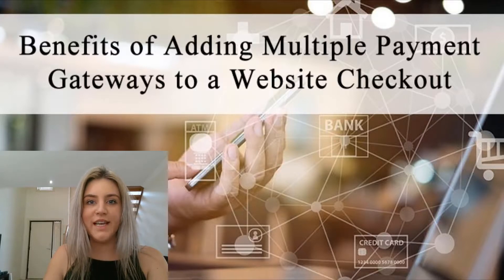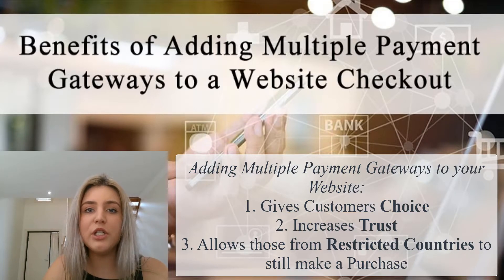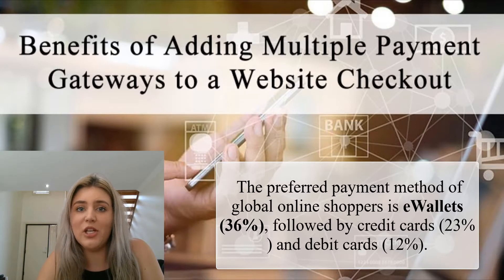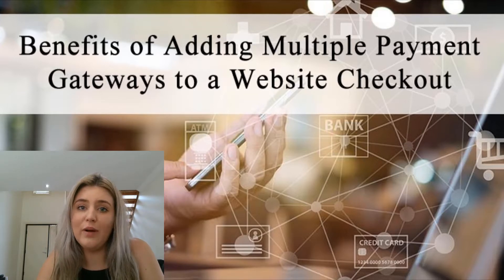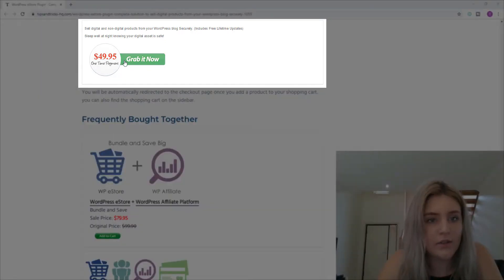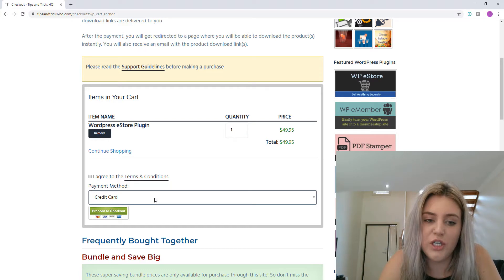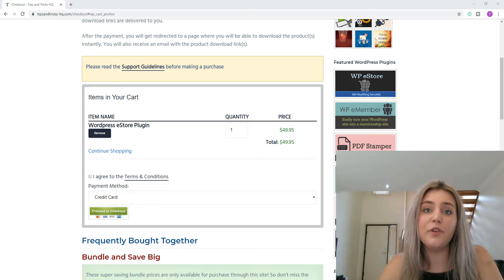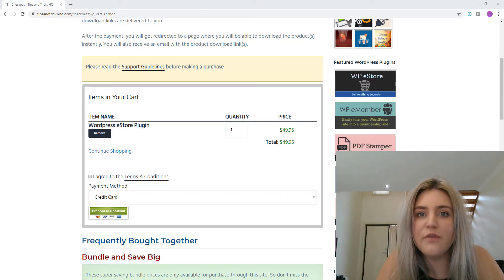Benefits of Adding Multiple Payment Gateways to a Website Checkout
In this tutorial we take a look at why adding multiple different payment gateways to a website's checkout can be beneficial for the customers and the merchant. Many customers abandon their shopping cart due to unsuitable methods of payment, and this tutorial looks at how cart abandonment can be minimized.

If you are looking for an eCommerce WordPress plugin that allows for a checkout with multiple payment options, please take a look at the WP eStore plugin: